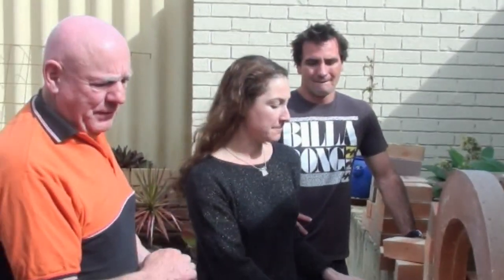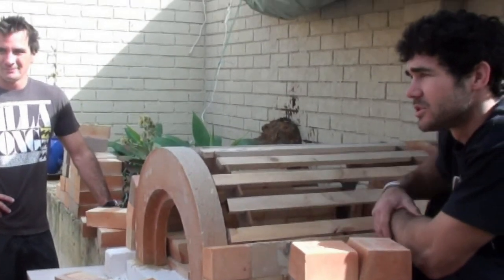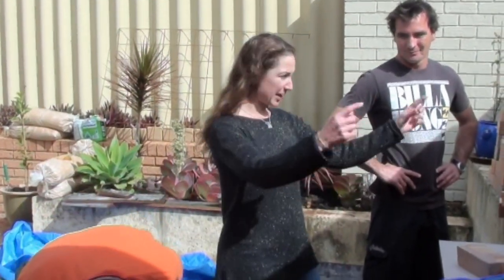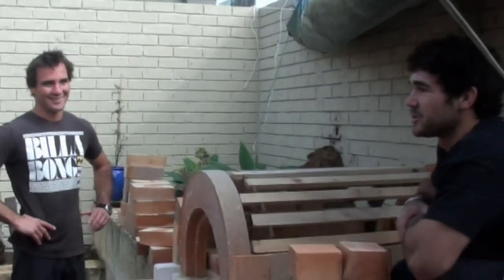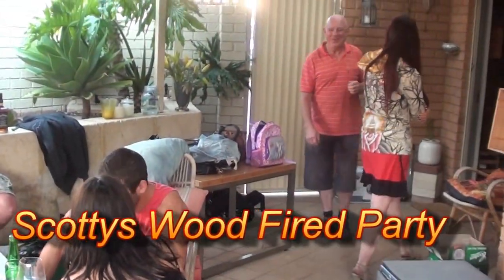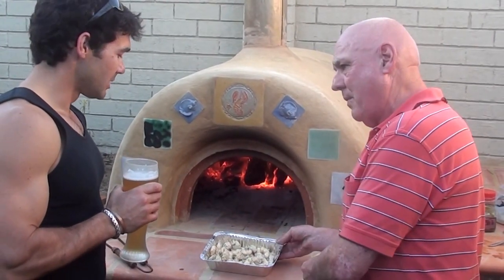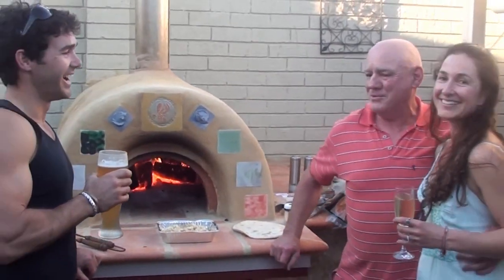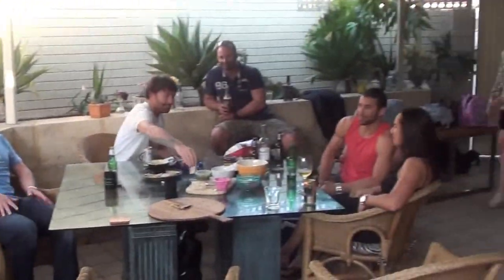Toms Kitchen, Scotty building his Oven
Here we are following Scotty as he builds his oven in the backyard garden area and we keep in touch with him during his build. We then visit Scotty after he has completed the oven to see what they think about the oven and how much fun you can have with a wood fired oven.
To find out more information about a "WOODY" whether be to hire or install at your home.